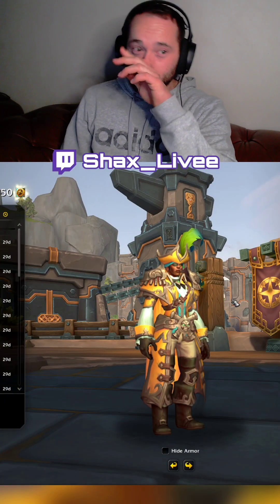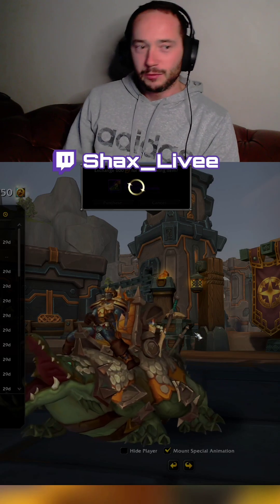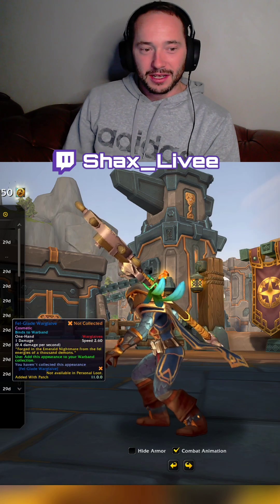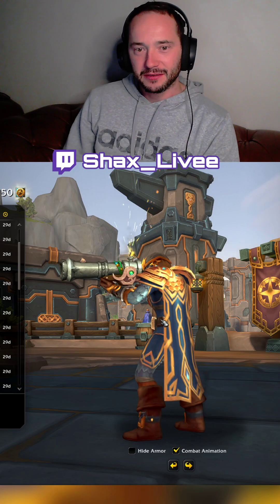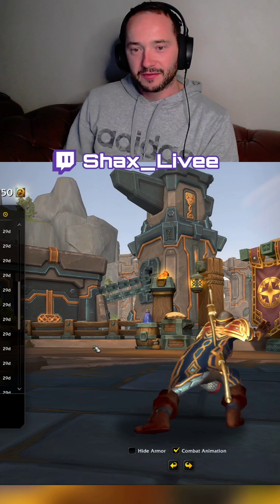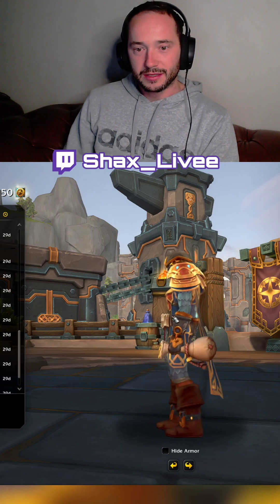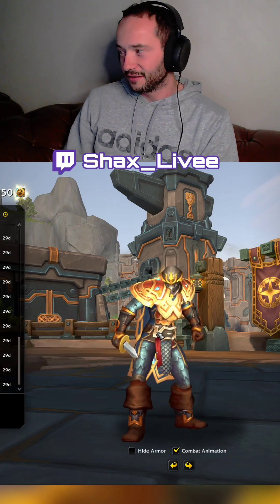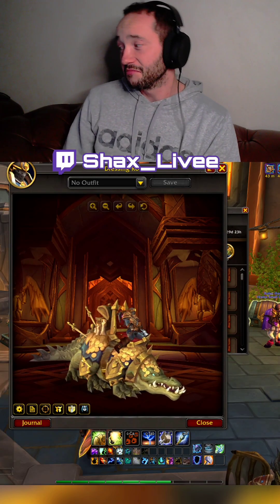Looking at everything in the Wow trading post for September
Everything in the trading post for September

Hello friends! My name is Shax, welcome to my channel where you will find Videos of World of Warcraft & Just me enjoying myself Expressing my love for wow and sharing it with Everyone.